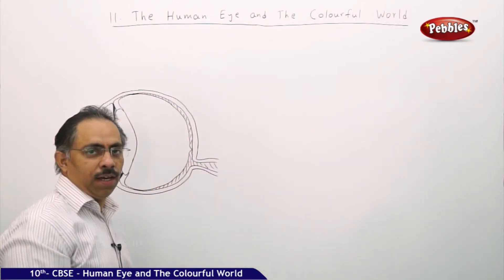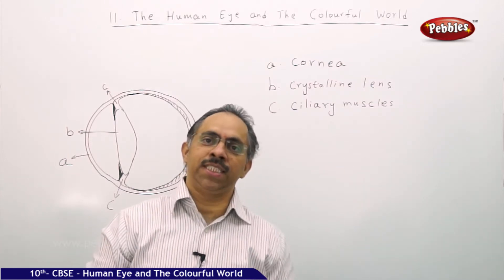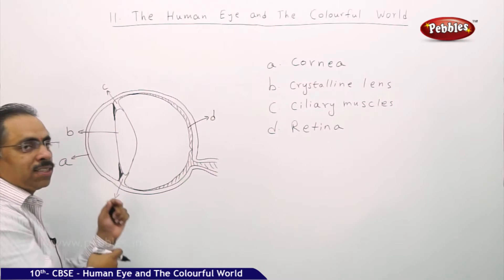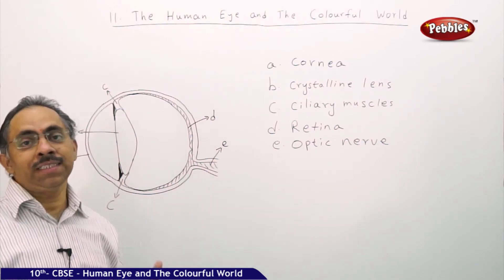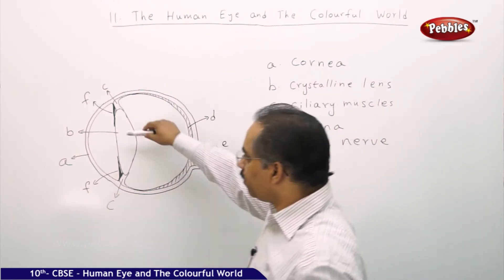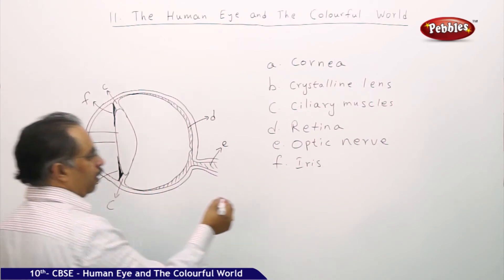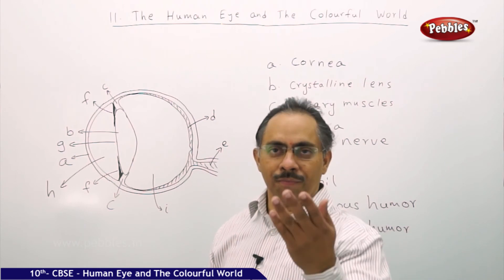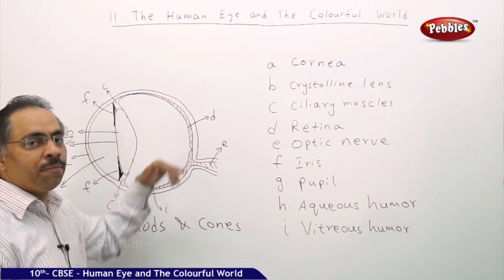Basic structure of Eye| The Human Eye and the Colourful World | Physics | CBSE Class 10 Science